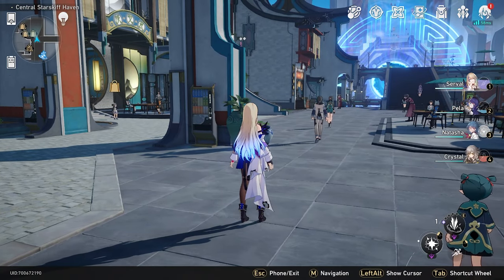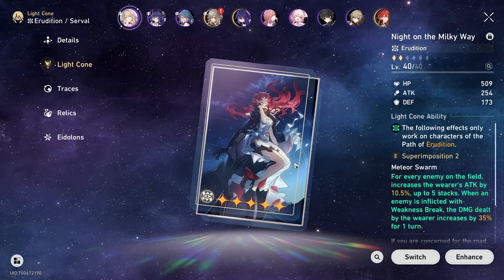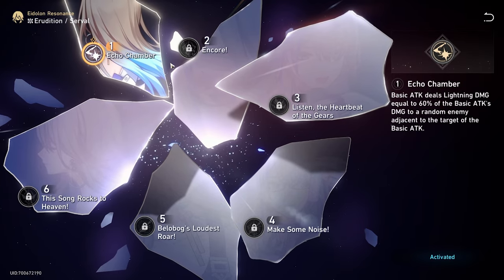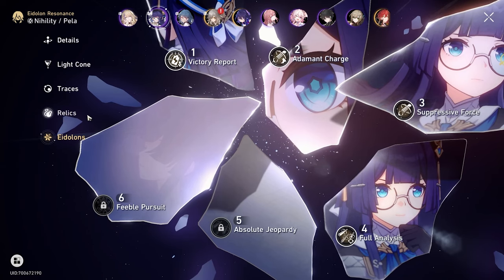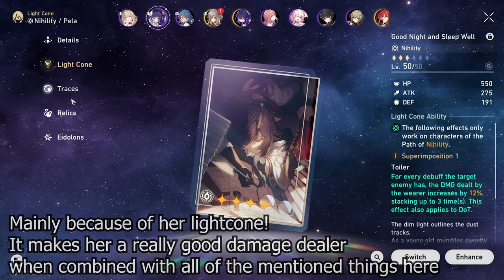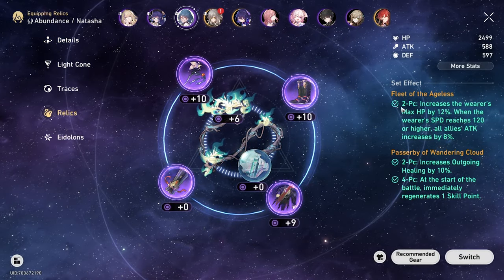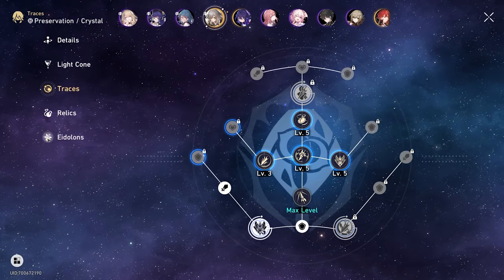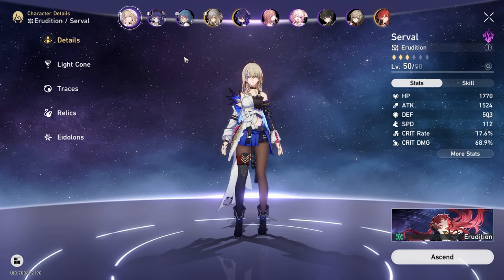World 3 Simulated Universe F2P Clear | Team Showcase | Honkai Star Rail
Build so far is place holder until we hit TB 40 and can farm 5 star relics/ornaments.

Timestamps:
0:00 - Team Showcase
3:53 - Blessings & Curios
5:31 - Boss Fight